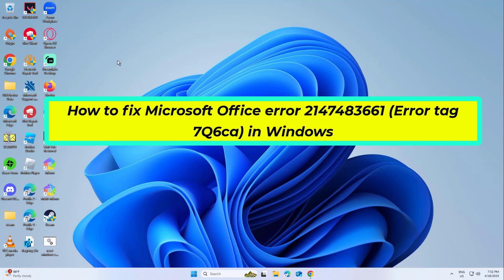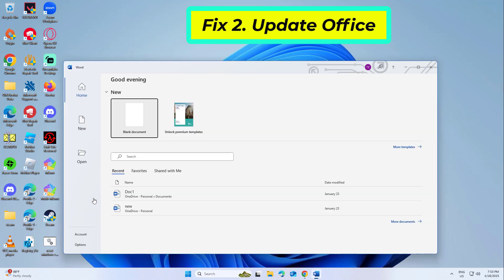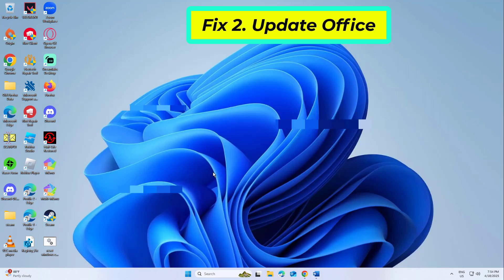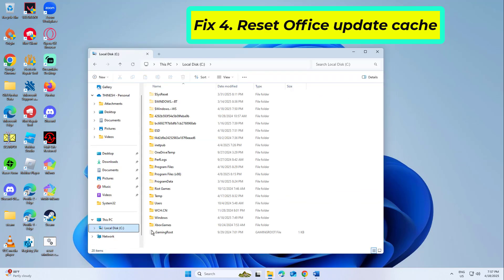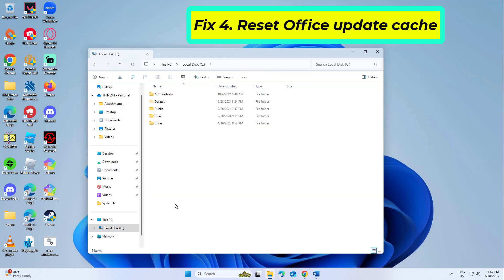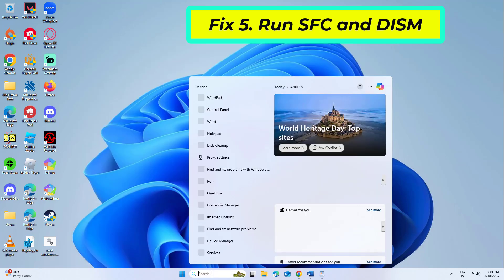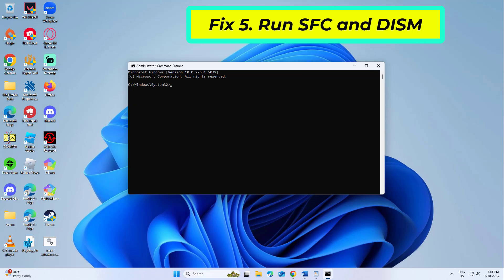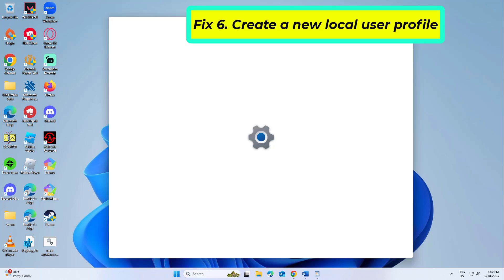(FIXED) Microsoft Office error 2147483661 (Error tag 7Q6ca)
fix Microsoft Office error 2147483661 (Error tag 7Q6ca)

CMD :
sfc /scannow